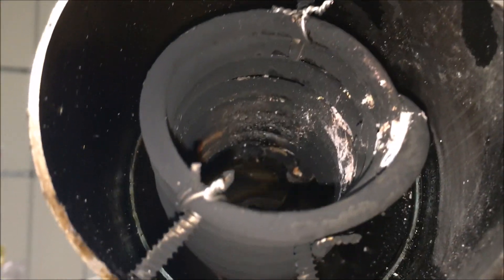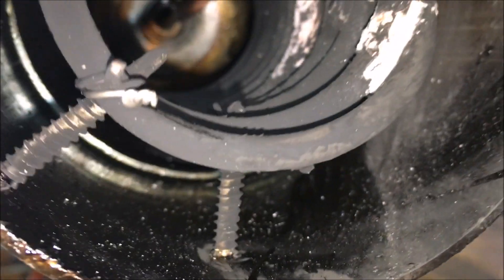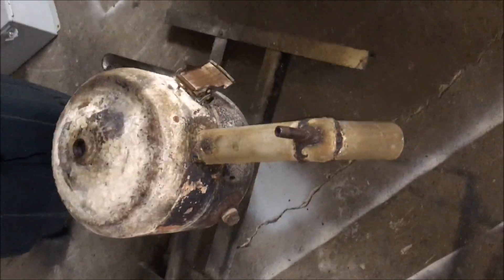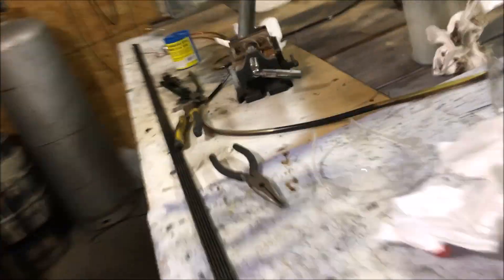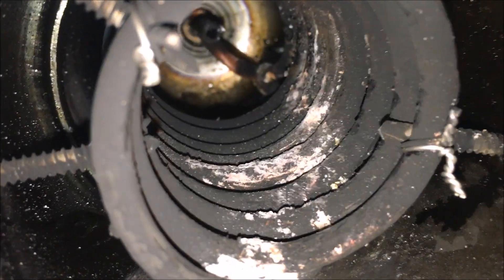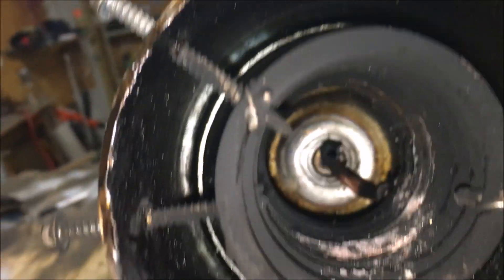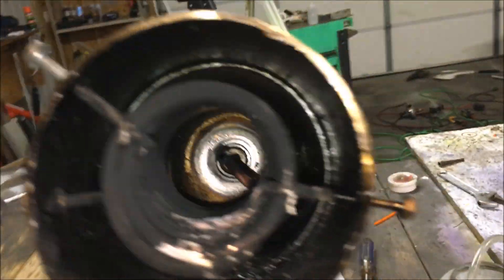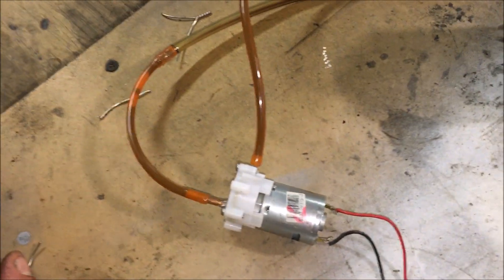Waste oil burner Vaporizer coil nozzle designs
Waste oil burner nozzle designs This is a open combustion chamber test , i wanted to see how well a vaporizer coil would work , however  im not so sure this device will last long as it is sure to suffer heavy varnishing inside the coil , also past testing on another waste oil burner has shown significant ash and sludge build up that may insulate the vaporizer coil to a point of failure.